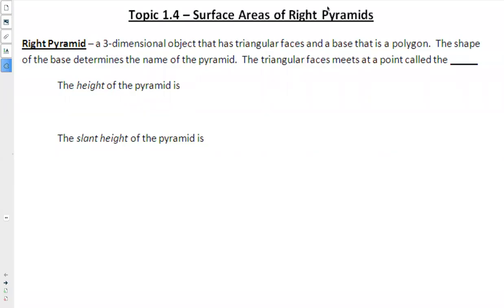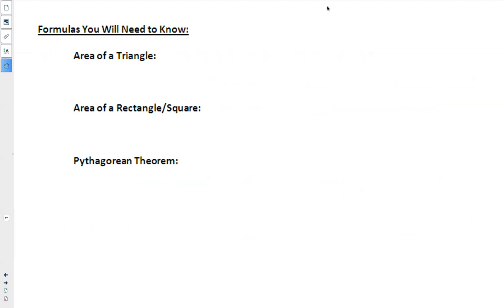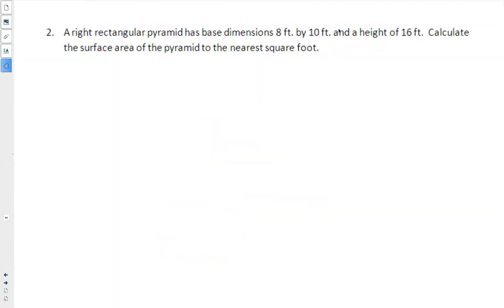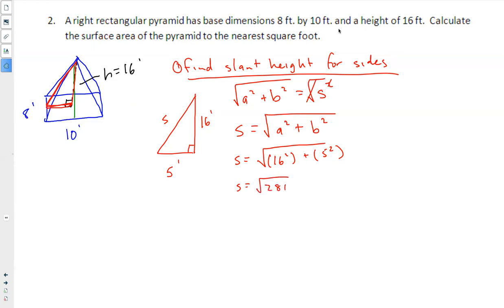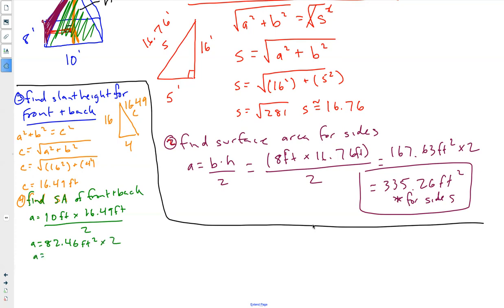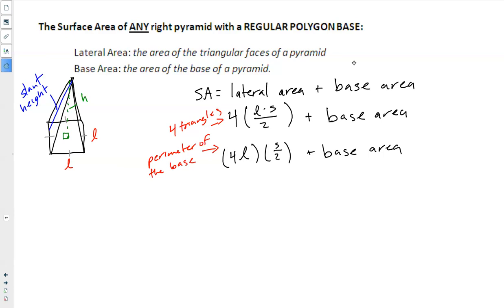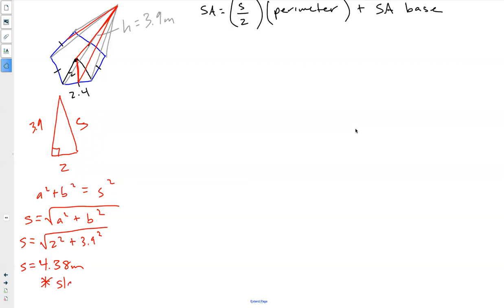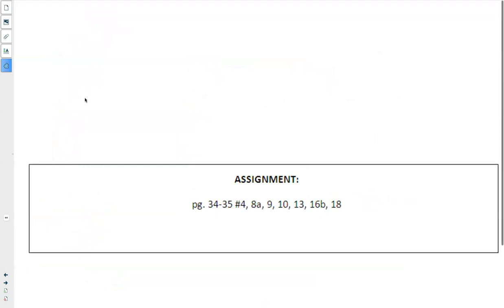Topic 1.4.1 - SA of Right Pyramids